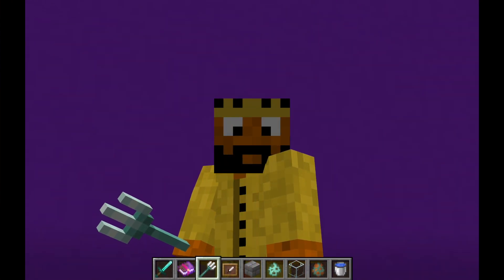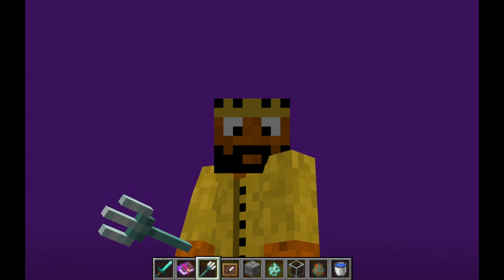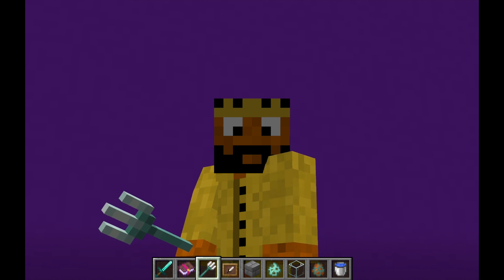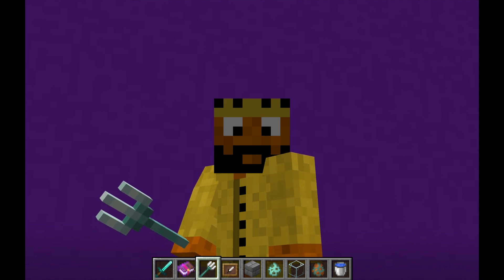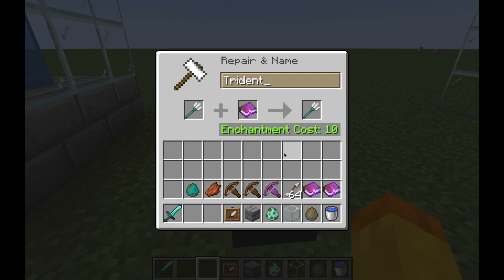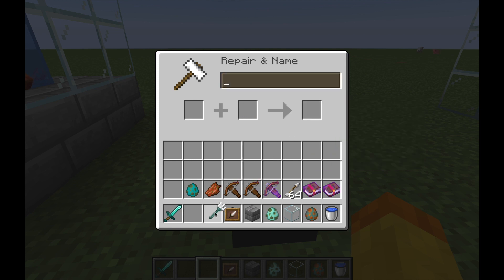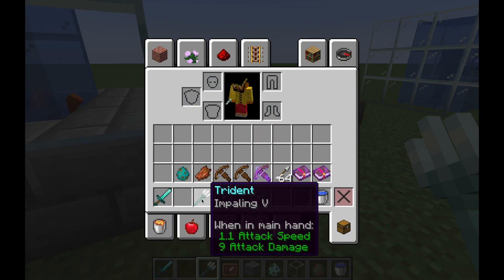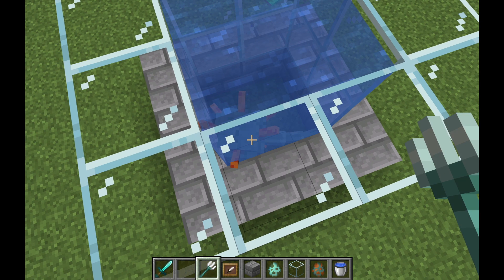What Does Impaling Do In Minecraft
Want to know what Impaling does? Check out this video explaining the trident enchantment and how powerful it is to use.

The Intro Song
-A Stranger Thing by Bruno E.